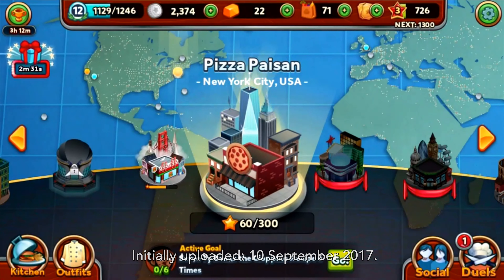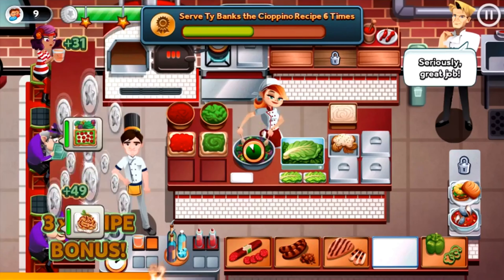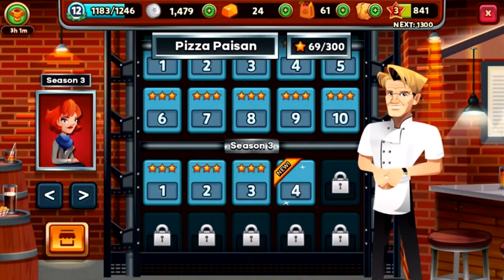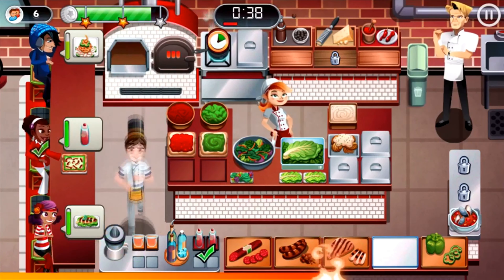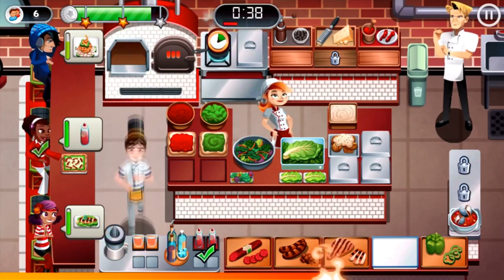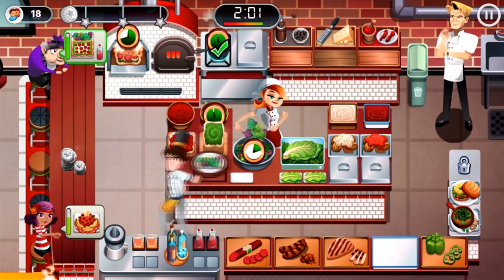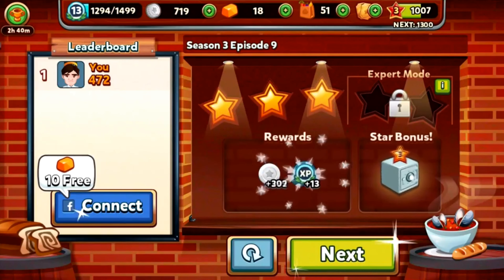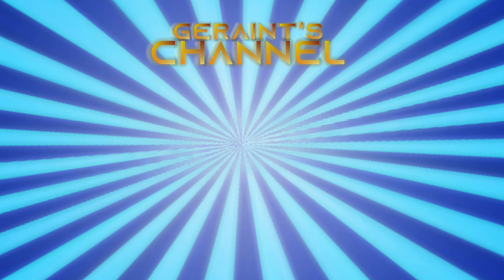Gorgeous Pasta! | Restaurant DASH Walkthrough Pt.7 (Remastered) | Geraint's Channel Classics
Initially uploaded on 10 September 2017.
In this episode, We start serving pasta.